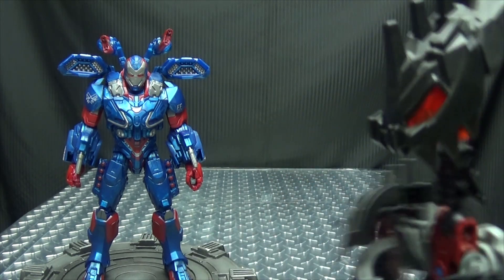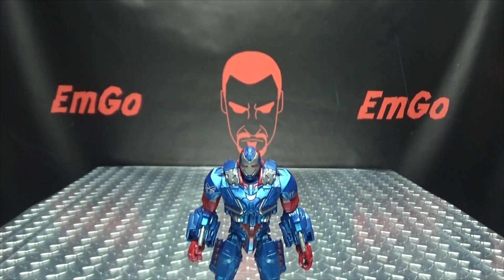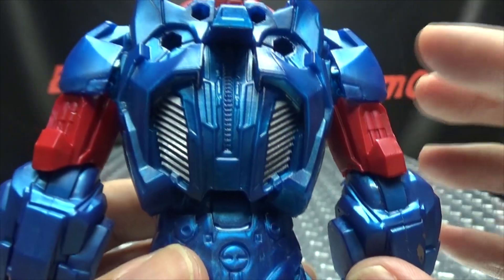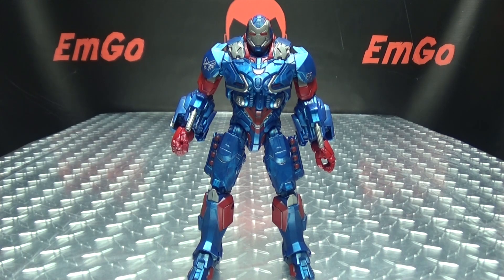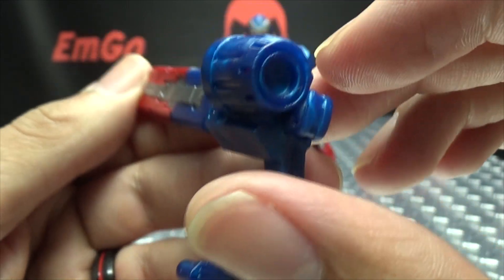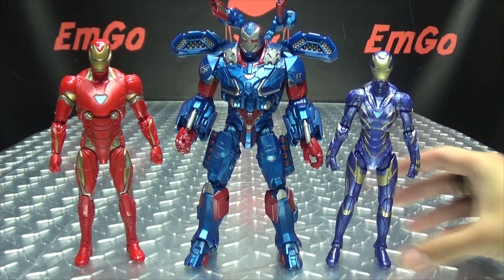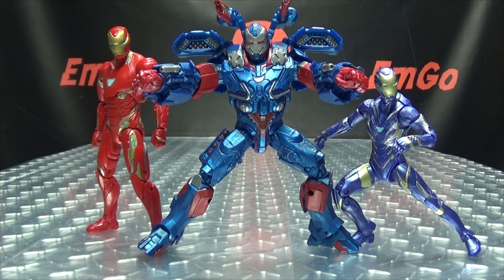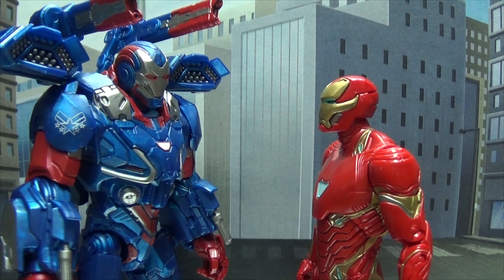Marvel Legends Avengers Endgame IRON PATRIOT: EmGo's Reviews N' Stuff